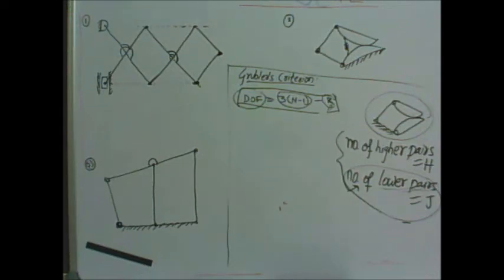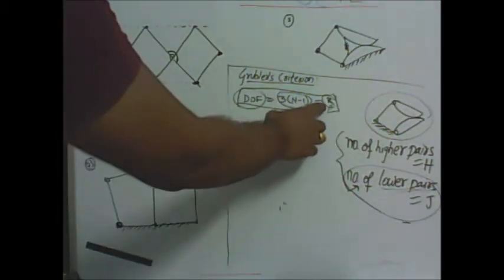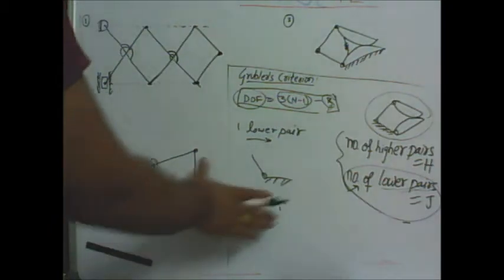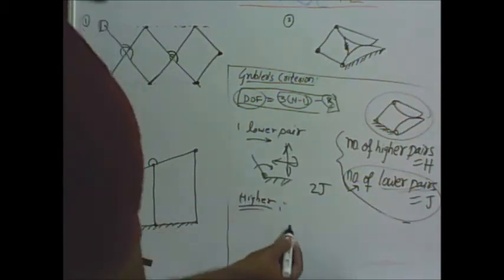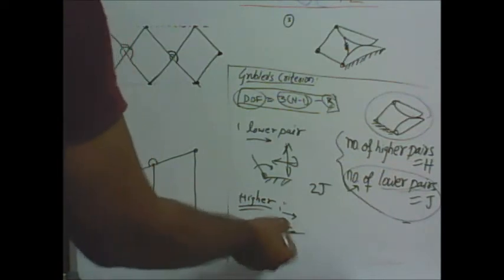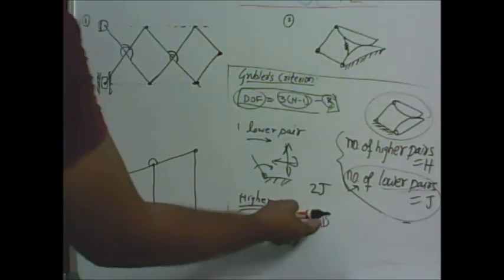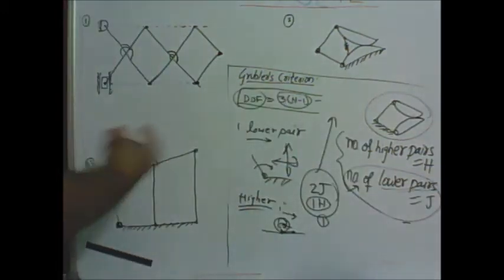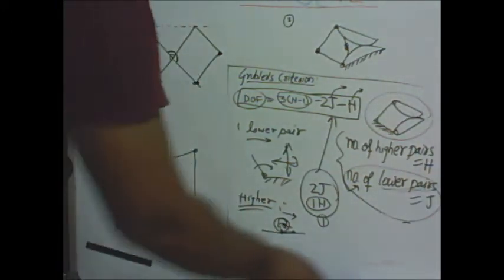GATE 2019: Theory of Machines-Part 2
Keeping GATE 2019 in view videos are made with lucid explanation in simple english to enable students understand the concepts well.

All the best to everyone of those aspiring for GATE 2019!!!